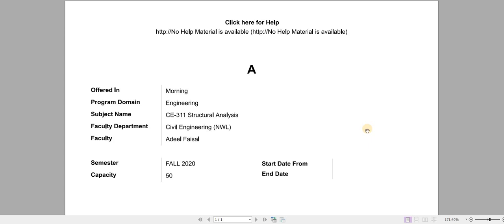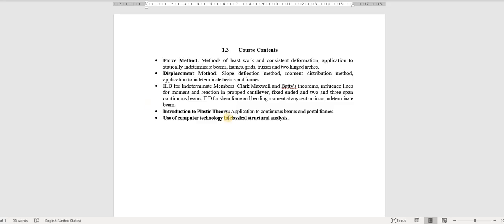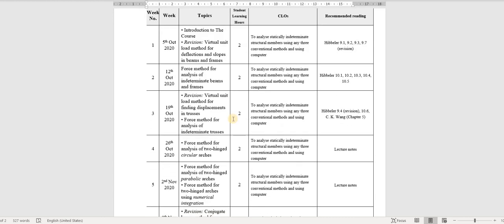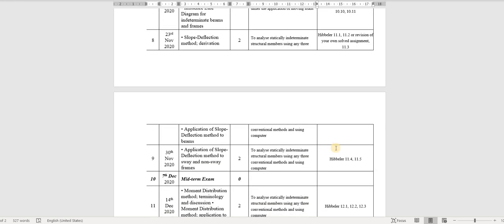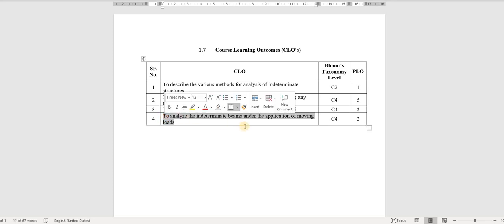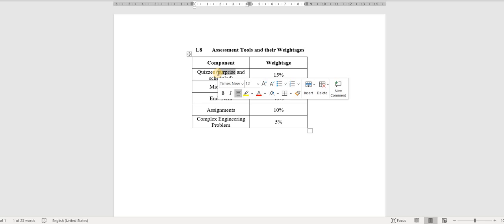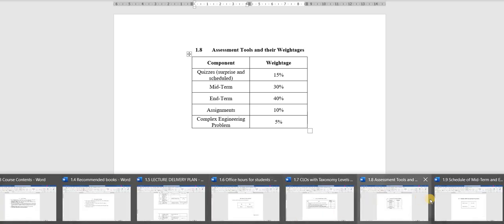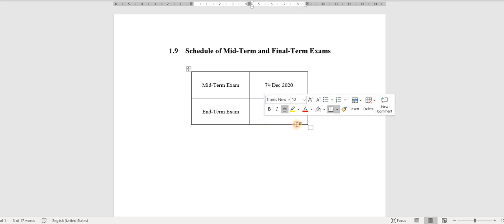Introduction to the course of structural analysis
This video introduces you the course of structural analysis offered at Civil Engineering Department, University of Engineering and Technology Lahore (Narowal Campus). Contains basic information like course contents, textbooks, lecture delivery plan and assessment tool.